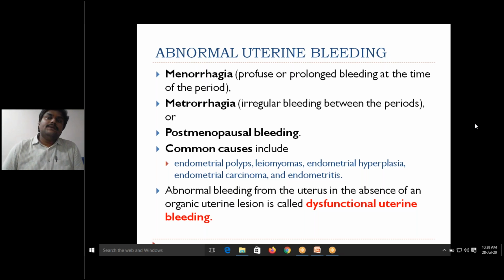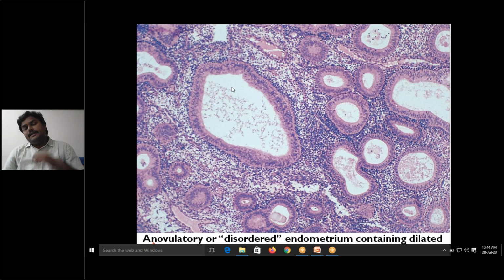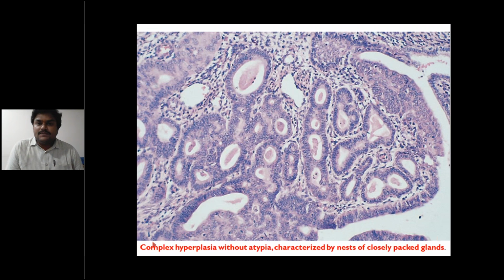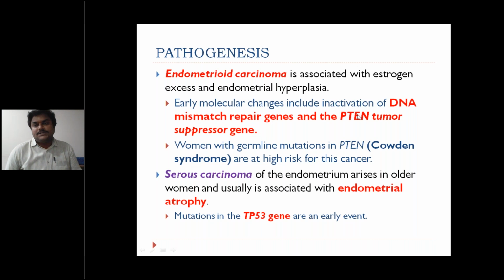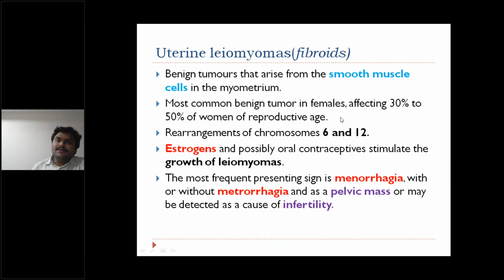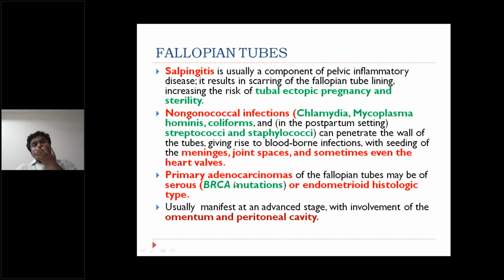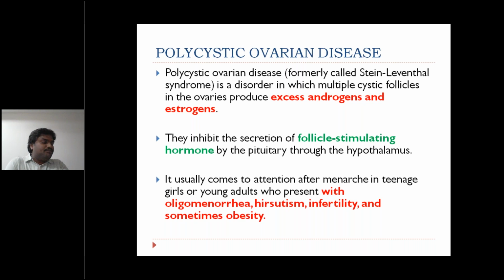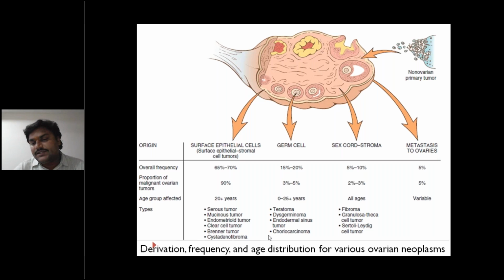A Class On Abnormal Uterine Bleeding By Dr Anantha Satyanarayana Dept Of Pathology